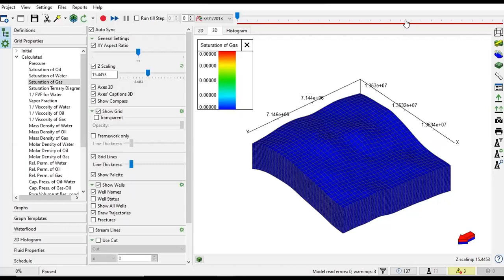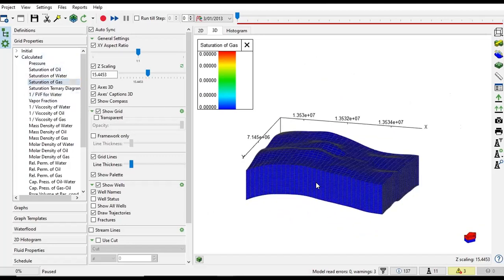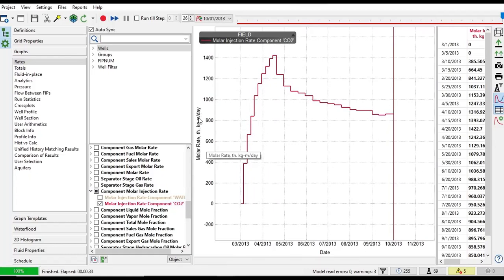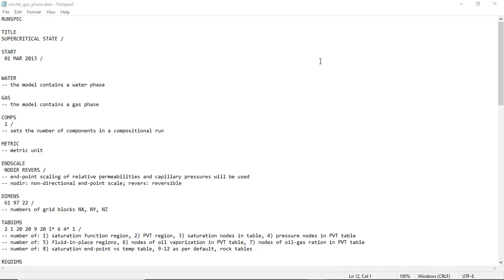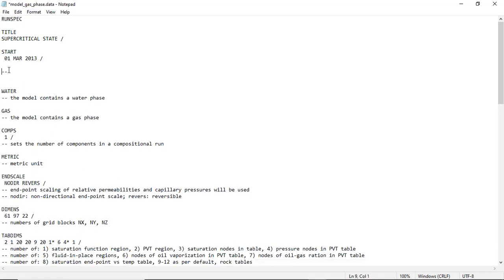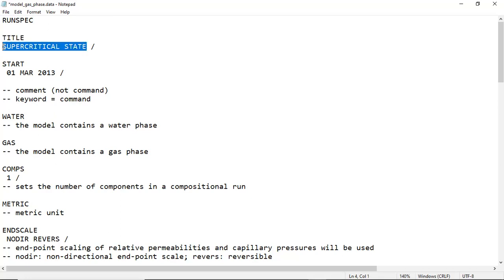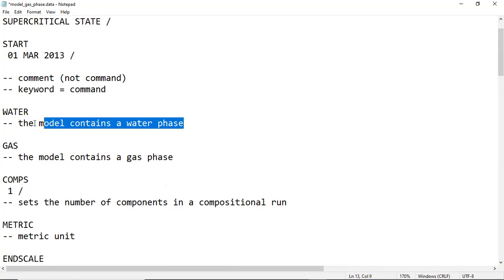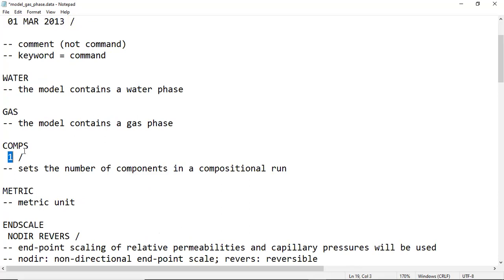tNav CCS 1: Scripting - Phase & Component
CCS Simulation using tNavigator